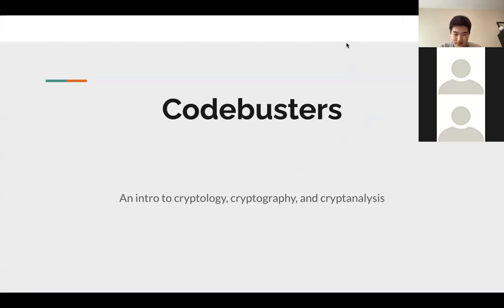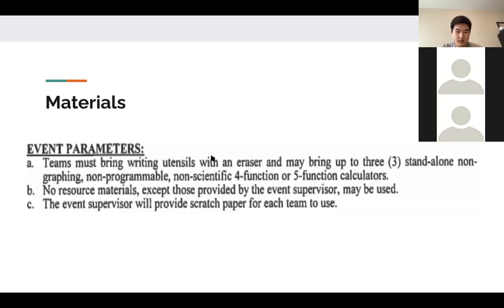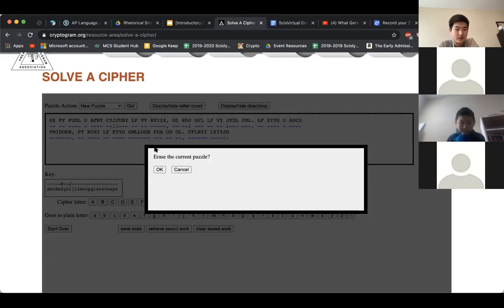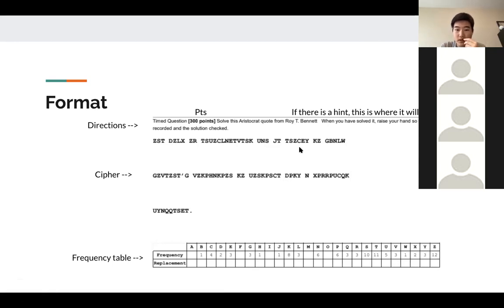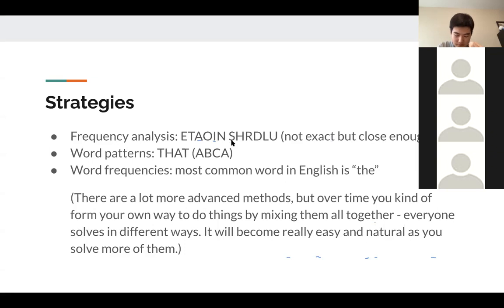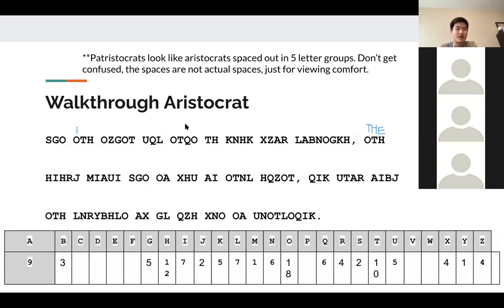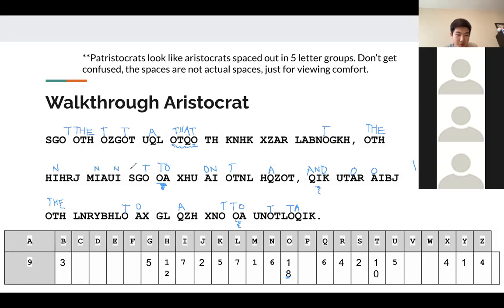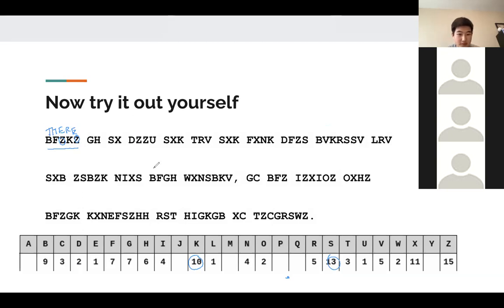Introductory Cryptography Meeting 1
Welcome ScioVirtual students! You can find the Google Slides + the syllabus on our Google Classroom.